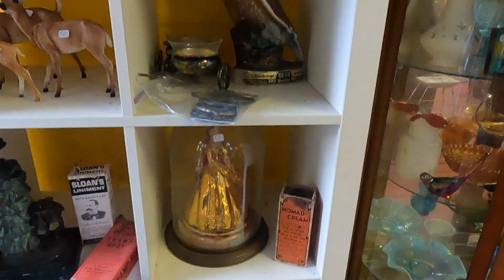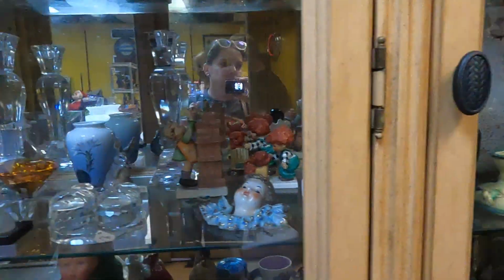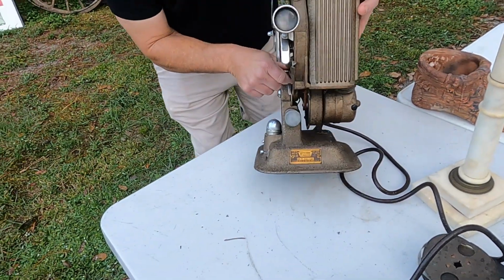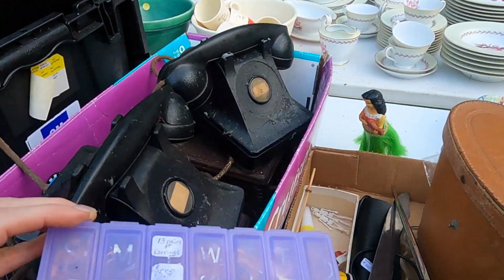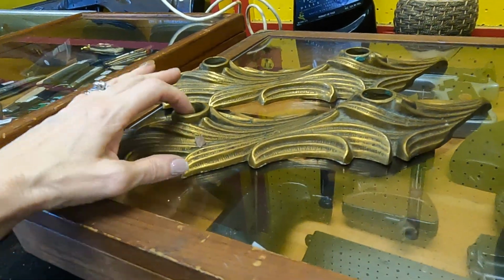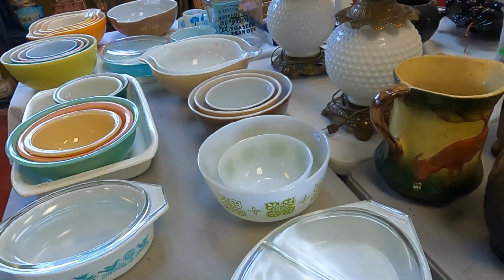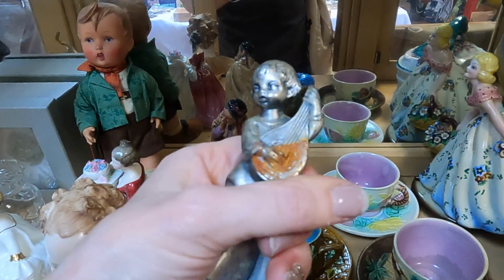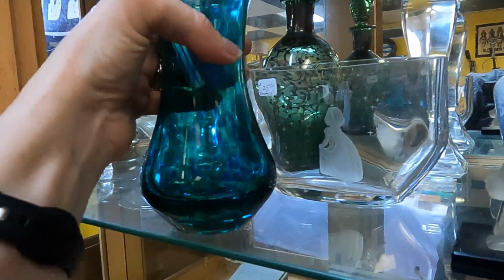Dirty Santa! An Antique Vintage Mid Century Shop with Me!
Join me as I shop a reseller's sale in Lutz, FL, where you'll get to see goodies galore!

💖  And, as always, I truly appreciate any likes, comments, shares.

YouTube Intro/Outro Credit: Manor House Vintage